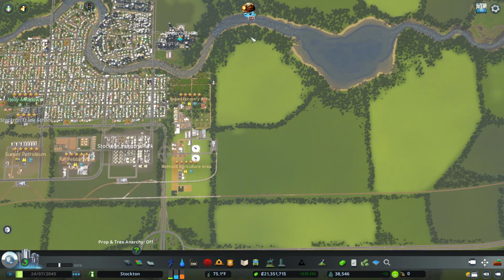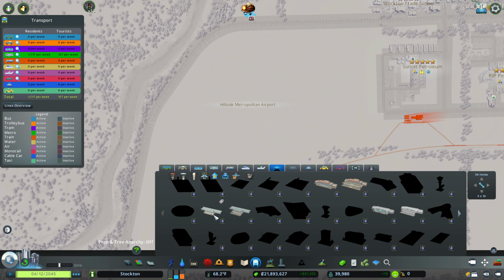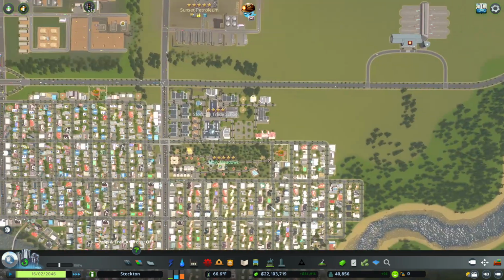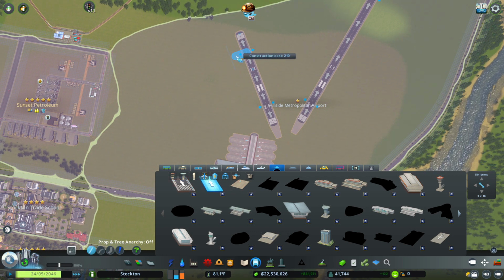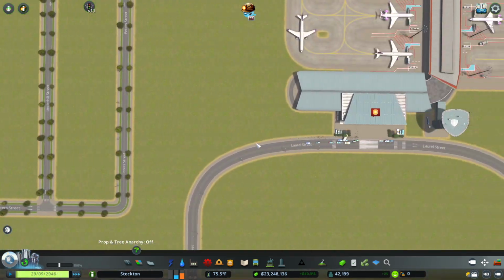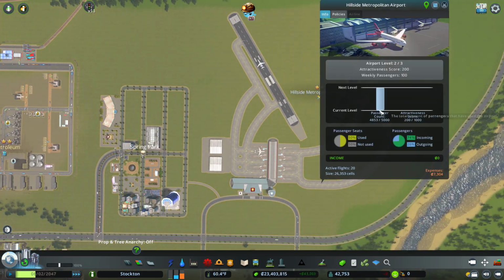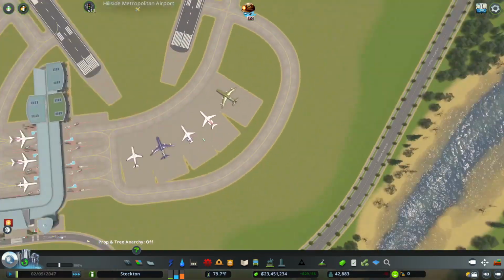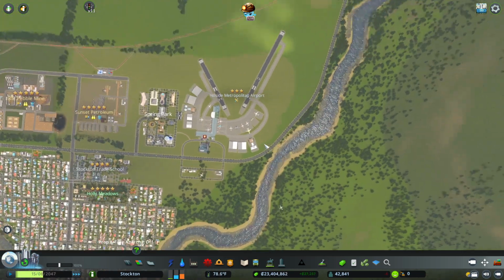How to Build an Airport in Cities Skylines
Welcome back to Stockton in Cities Skylines. Airports are an important step for any city. Once you decide to build one, it's a lot of fun. At the same time it can be difficult to decide where to put it and how big to make it. Always plan for adding a Cargo Airport later!